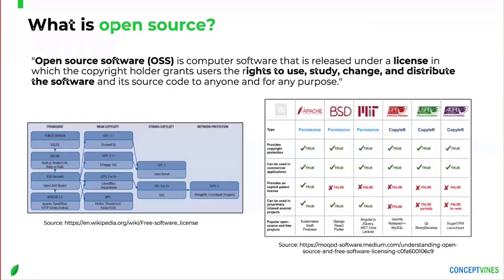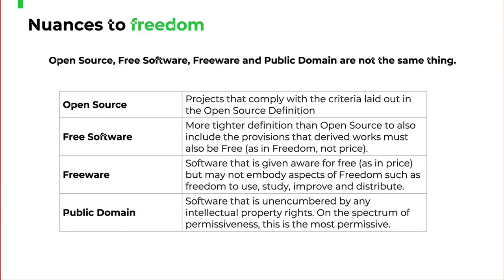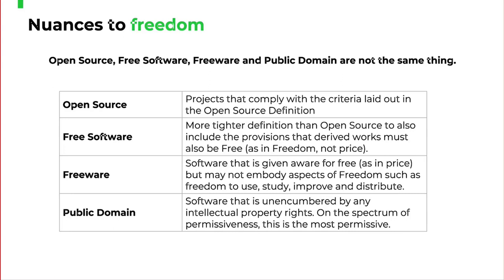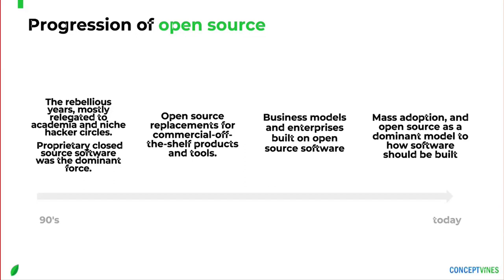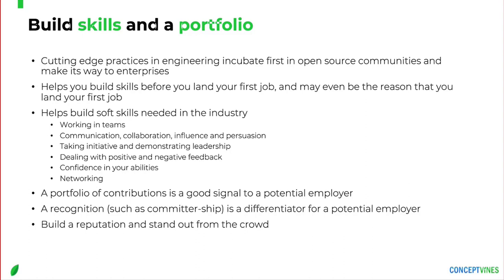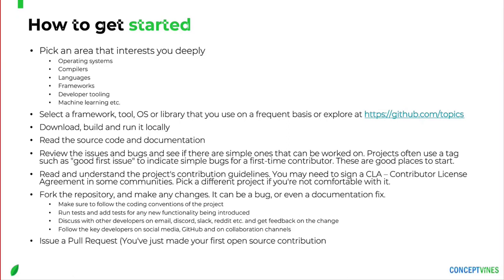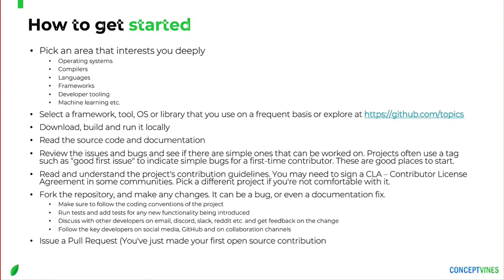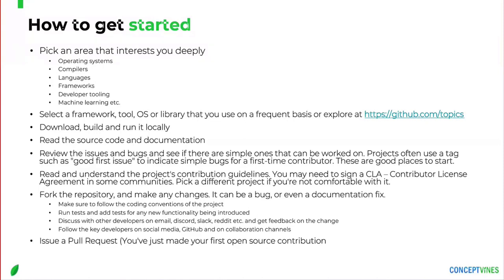Tech Talk: Contributing to Free and Open Source Software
Anuradha Weeraman Head of Engineering and Co-Founder of ConceptVines will be giving a live webinar on "Contributing to Free and Open Source Software" for NSBM's TechTalks.